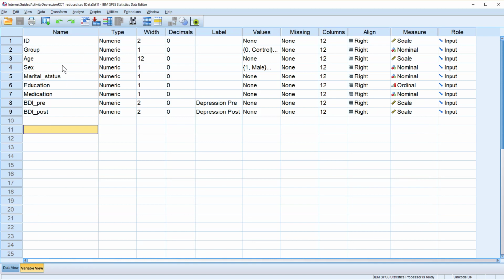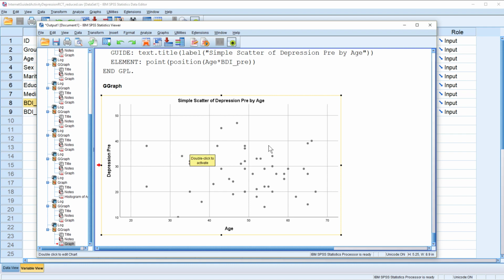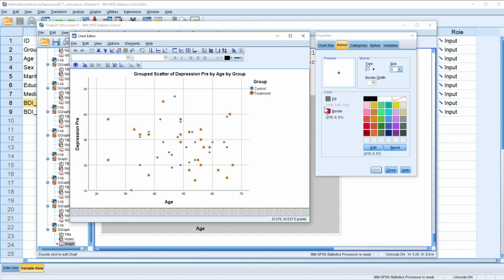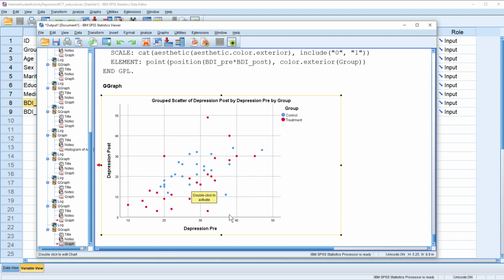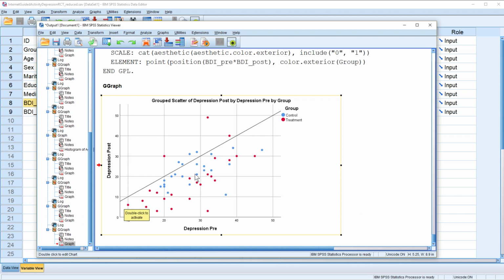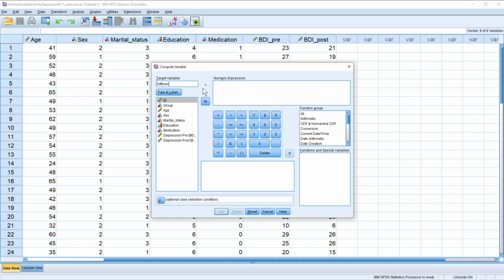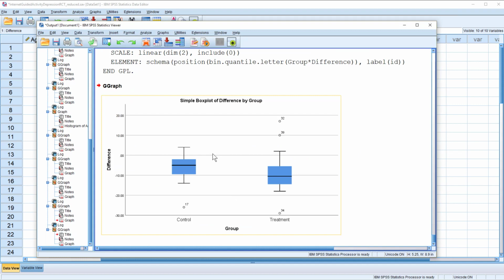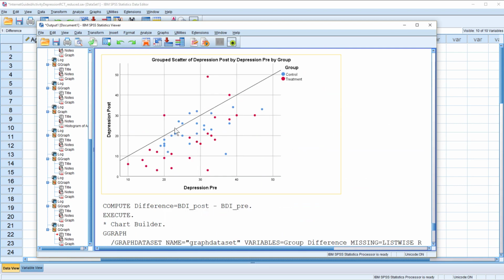2018 Scatter plots